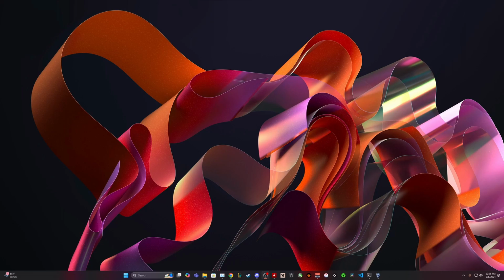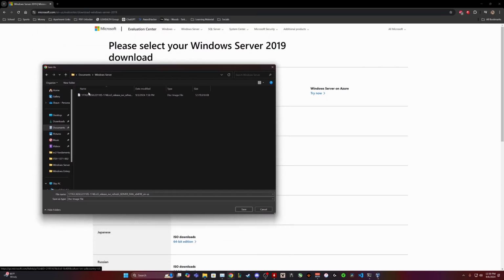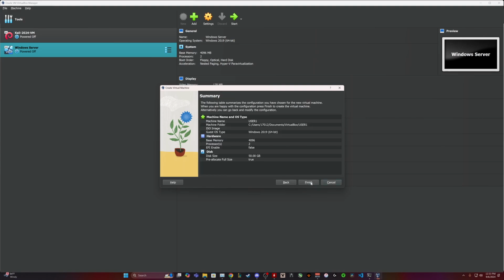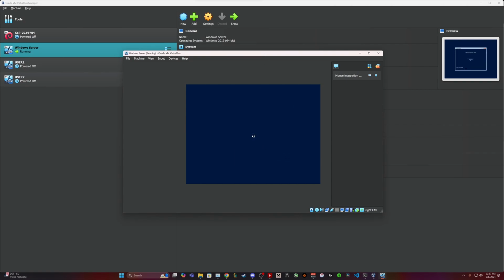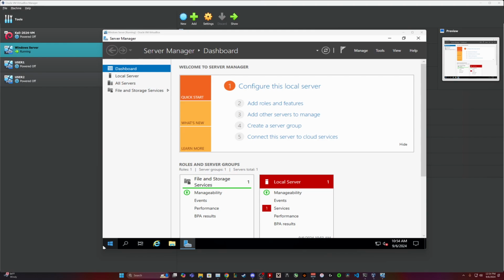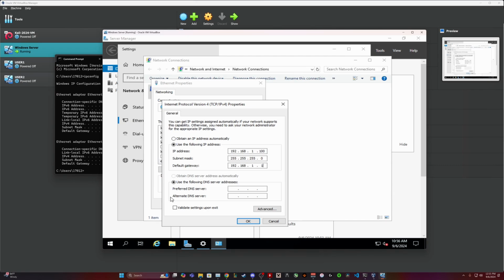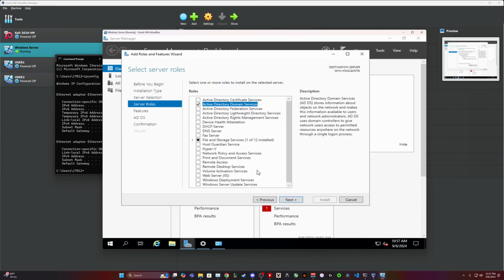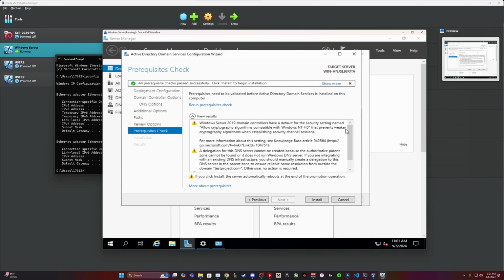Learning and setting up Active Directory Part #1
In today's video we are learning and setting up active directory in VirtualBox!